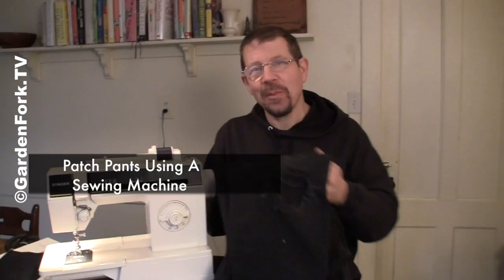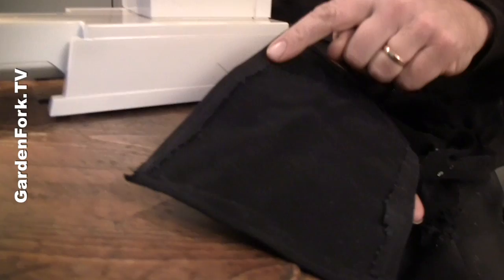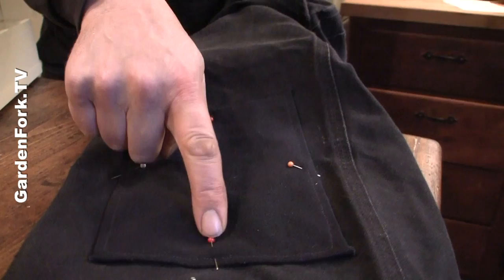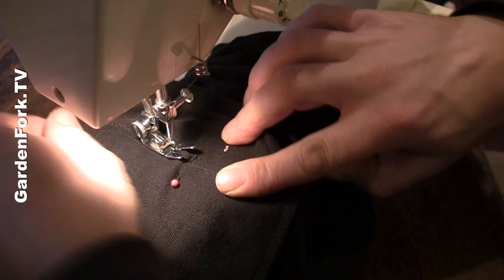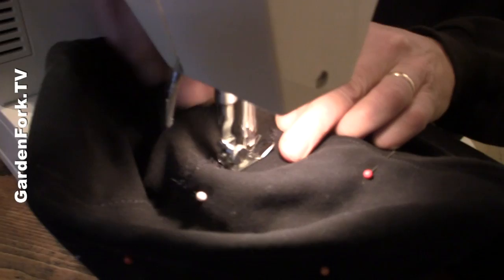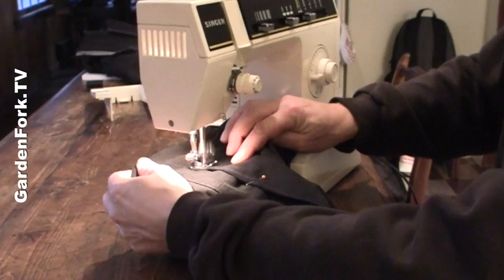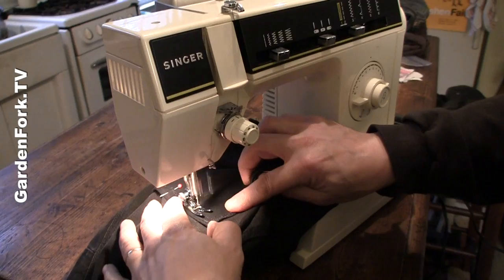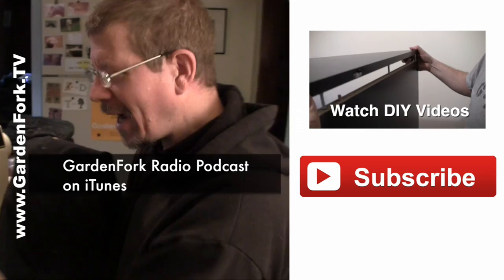Basic Sewing Machine Pants Repair - GardenFork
How to patch your pants using a sewing machine. I sew patches over the holes in my pants and get another year out of them. Sewing machines are fascinating machines, pick one up at a yard sale and start sewing.